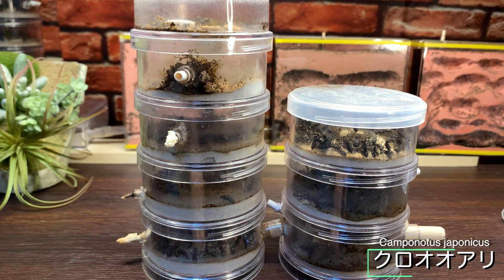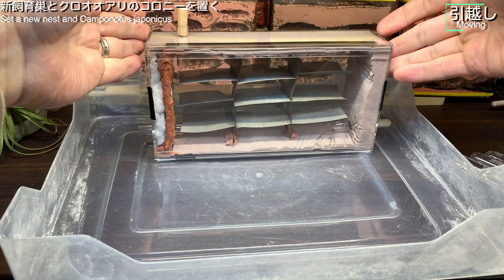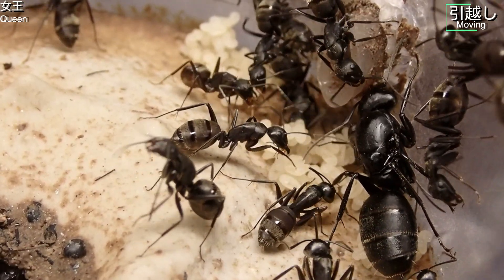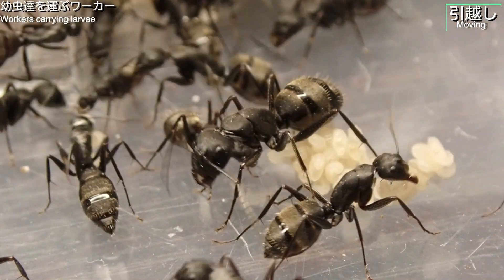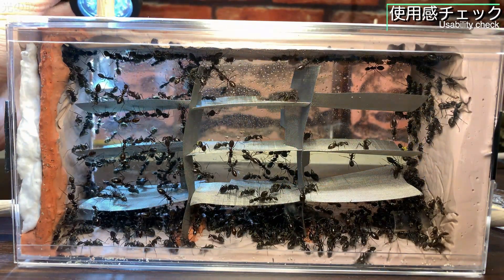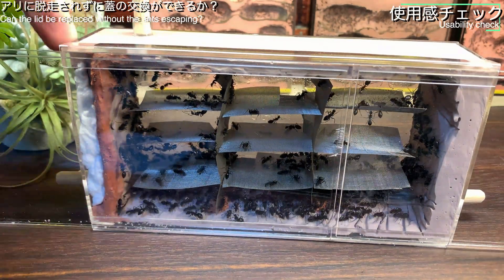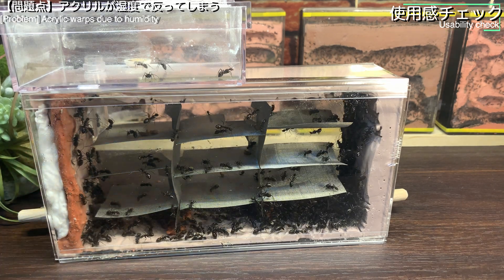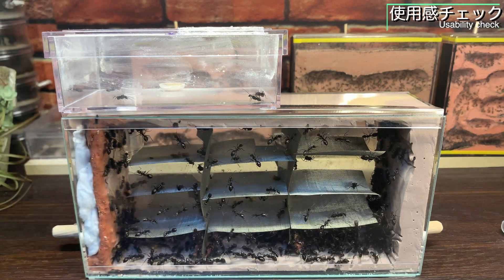【自作】驚愕…‼︎クロオオアリがここまで見やすくなるとは!! 〜蟻エン式アイデア飼育ケース〜【蓋スライド型両面採光式土中種観察巣② 改良＆引越し編】【蟻飼育】【蟻飼育キット】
前回の動画で作成した【両面採光式土中種観察巣】にクロオオアリを入居させました。
飼育巣の機能をチェックしながら、これまで十分に観察ができなかったクロオオアリのコロニーの様子を観察します。